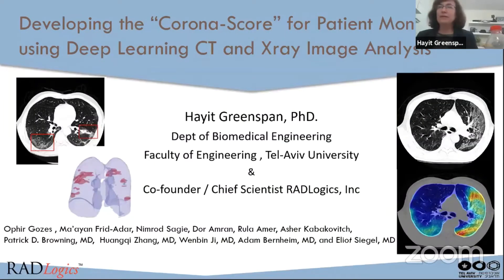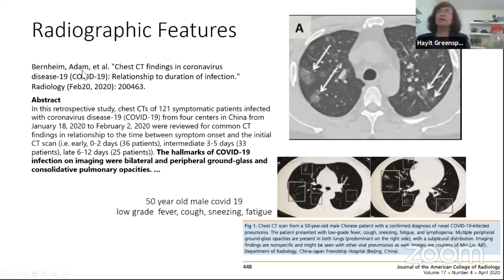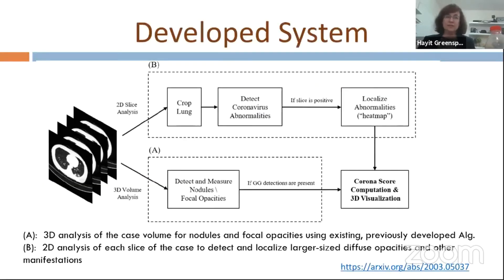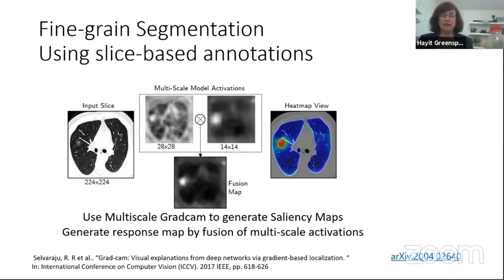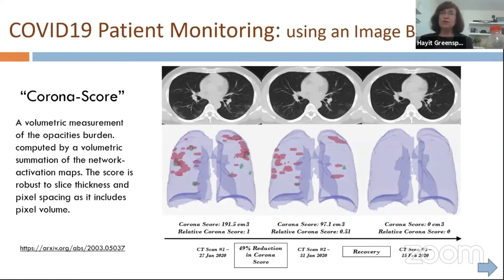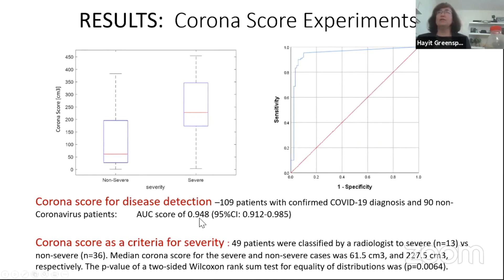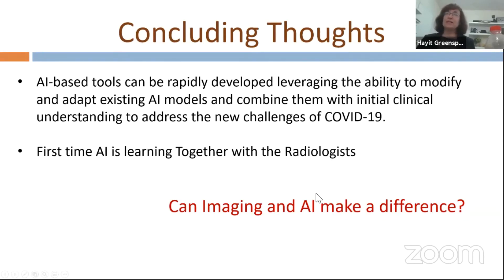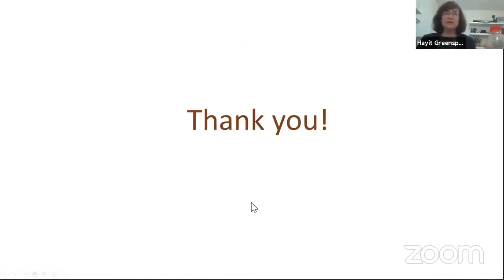May 14 06 Hayit Greenspan: Developing the Corona Score for Patient Monitoring using Deep Learning CT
MICCAI Webinar Series: Imaging AI-based Management of COVID-19